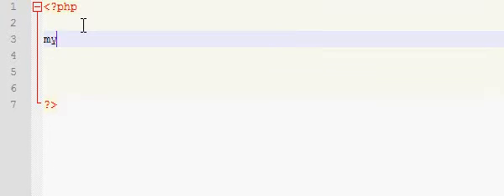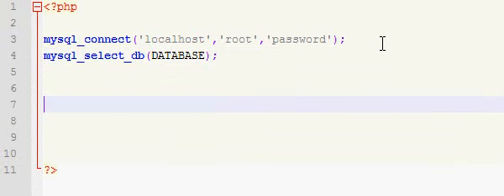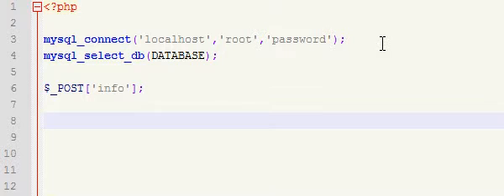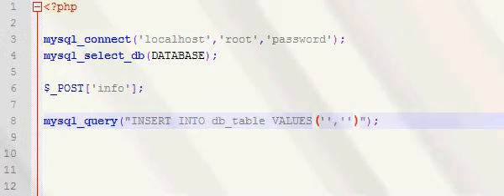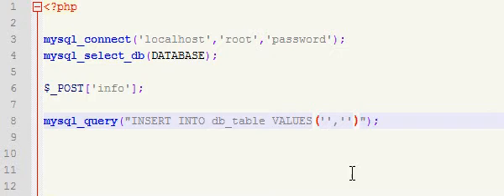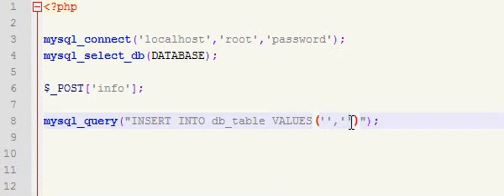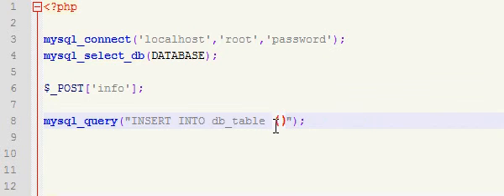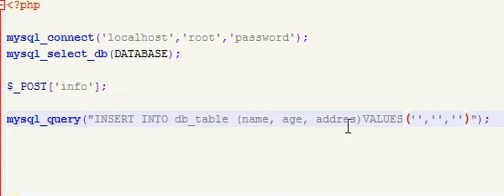PHP Tutorials - MySQL INSERT INTO function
How to use php mysql insert into function, for apache2 web server. Enjoy if you have any questions just write me!